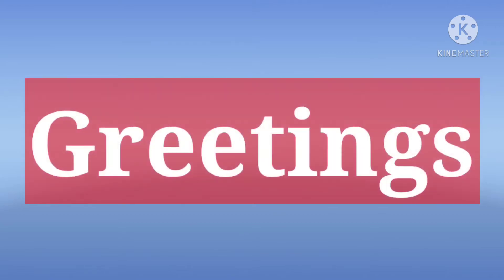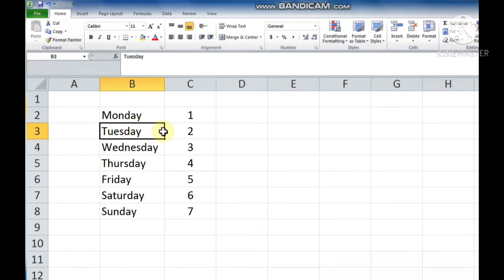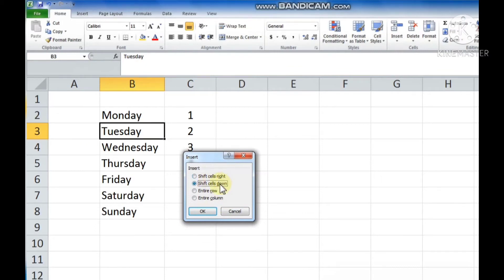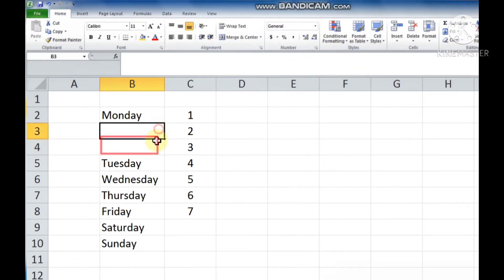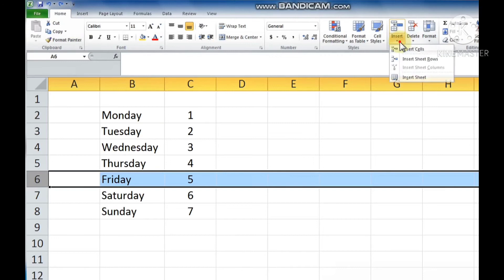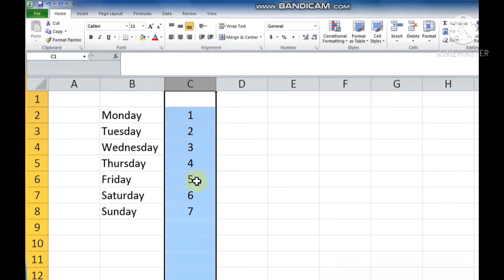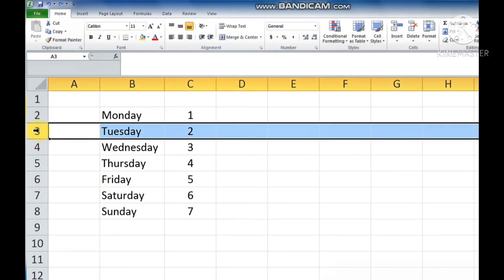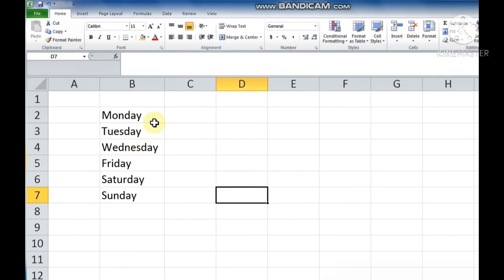Grade 6|| Computer|| Inserting & Deleting cells,rows and Columns